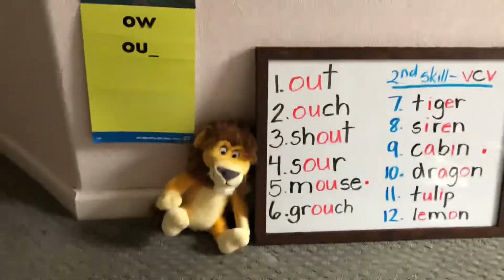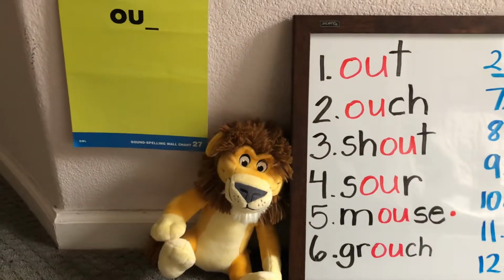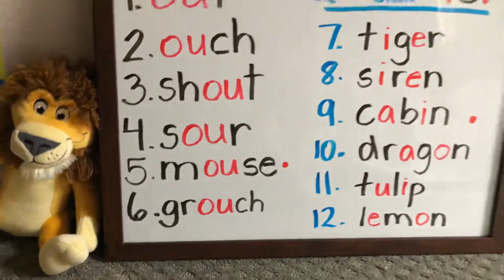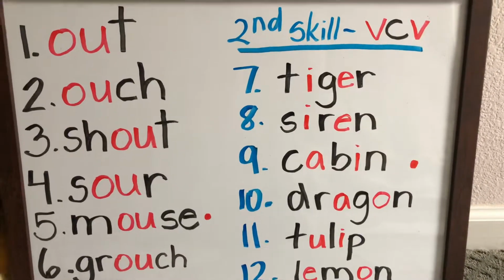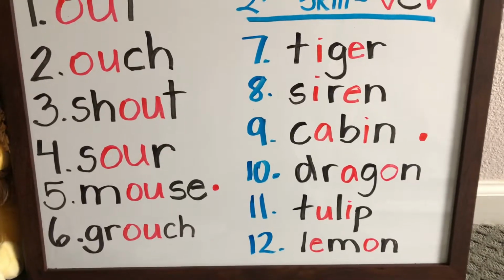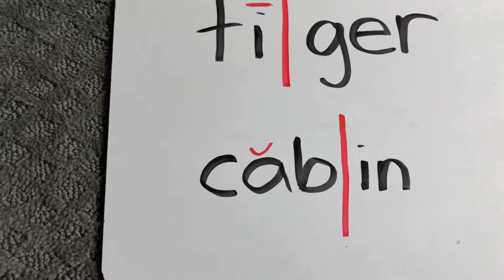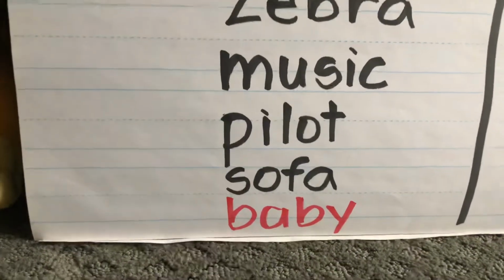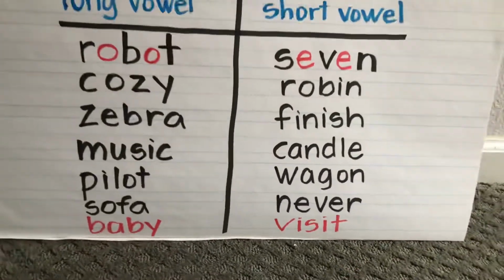Phonics Unit 5 Week 2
This phonics lesson is for the week of March 30th.